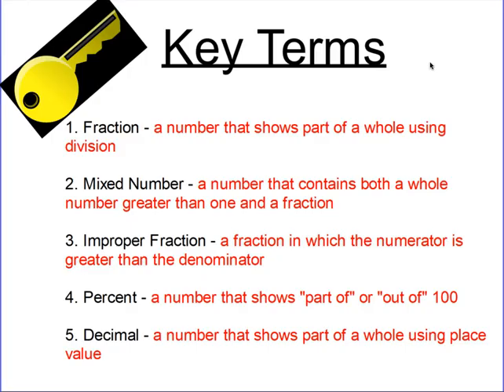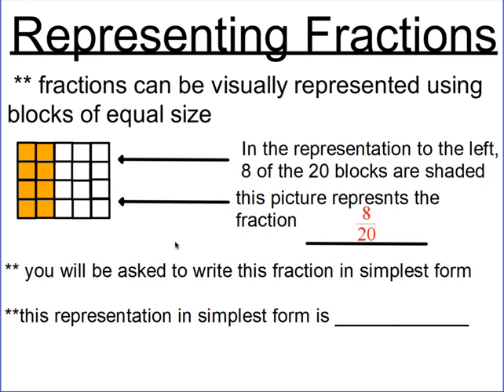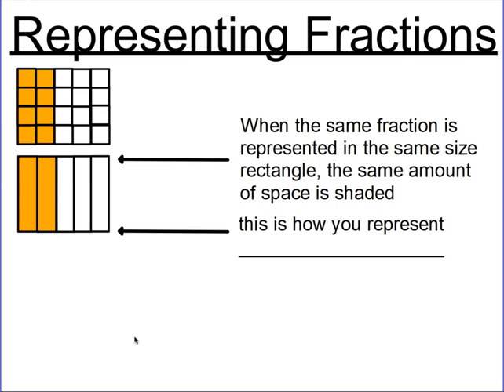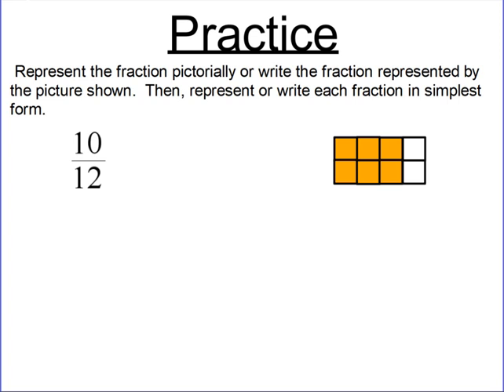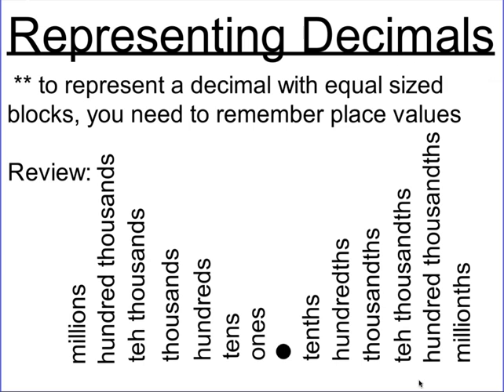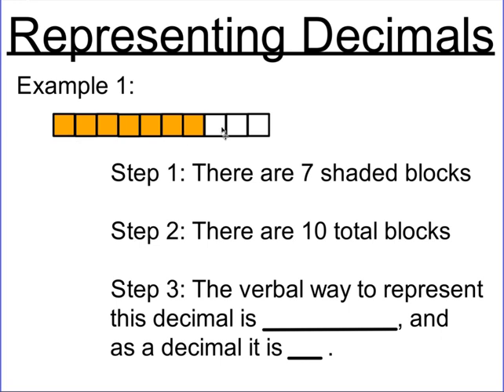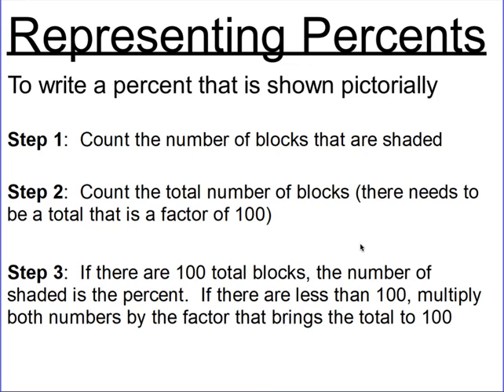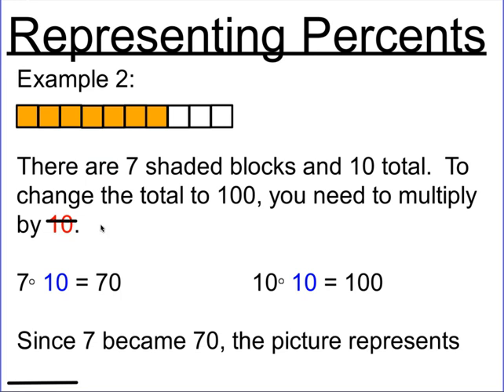6.2 Representing FDP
Using block grids to display and convert fractions, decimals, and percents.